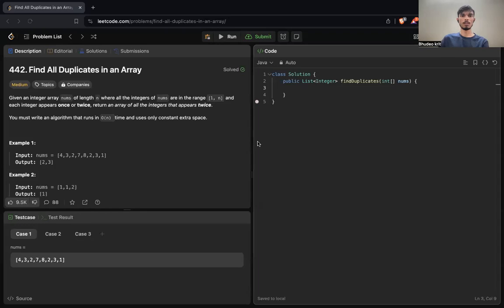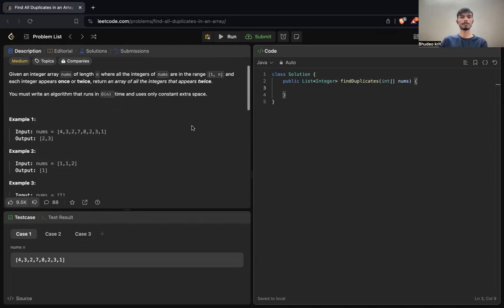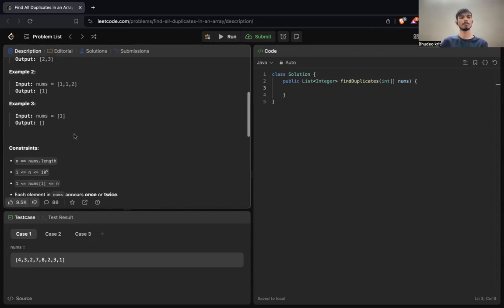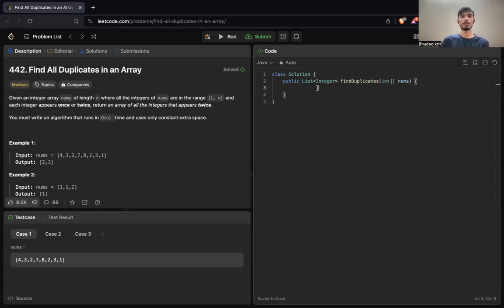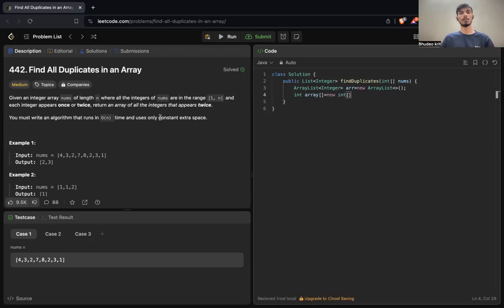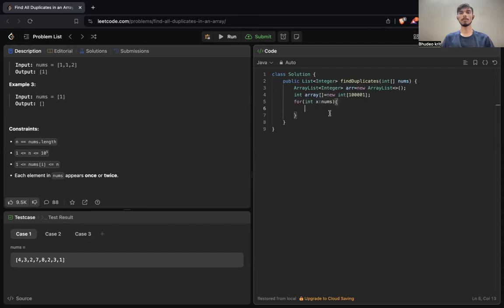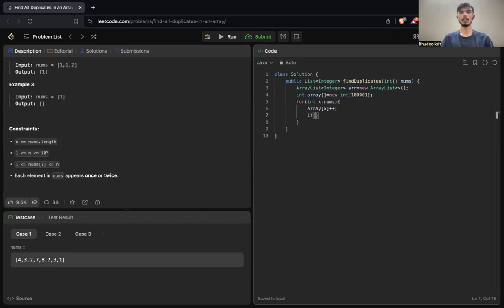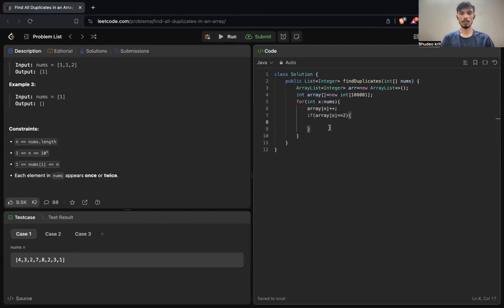Crack LeetCode Q.442: Find All Duplicates in an Array (Java Solution!)